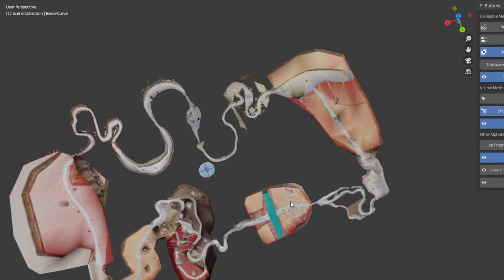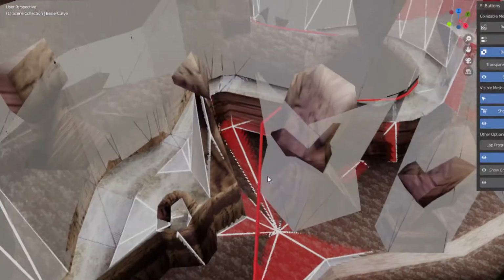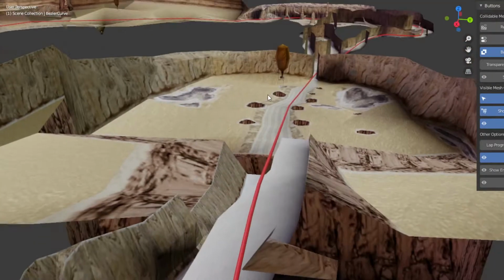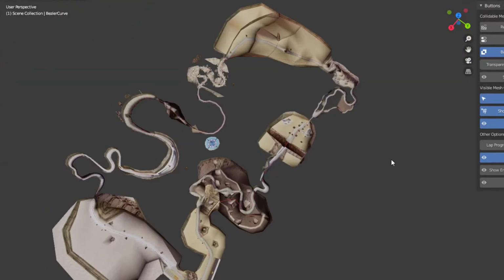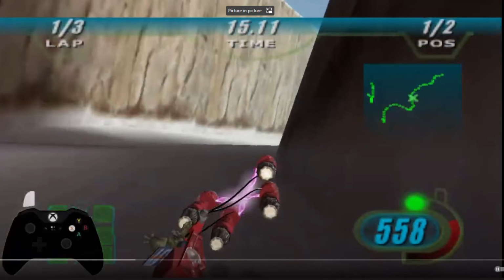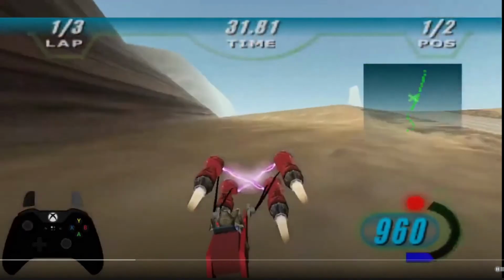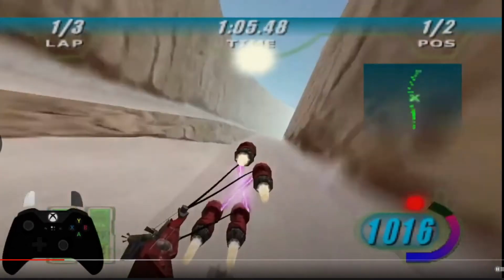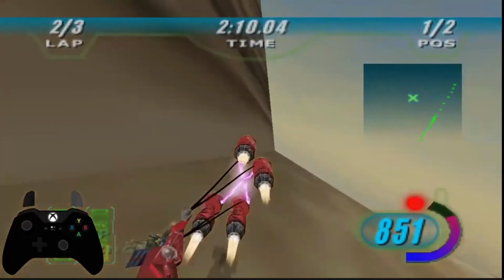The Boonta Classic, A Tutorial || Star Wars Episode I: Racer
In this video, I'll walk you through everything to note aboute the Boonta Classic experience and how to adjust to it. I think it is especially valuable to watch through the first majority of the video as it is the best visualization of lines in this game that I could possibly offer.